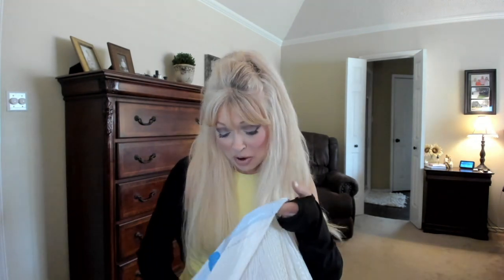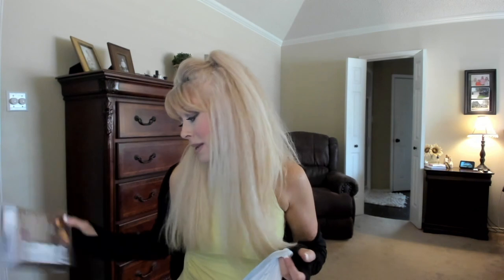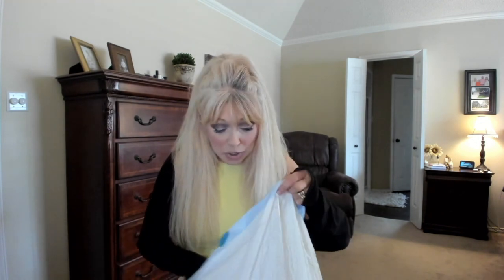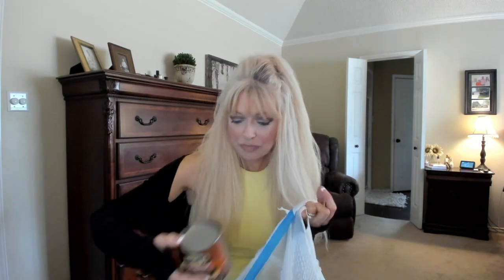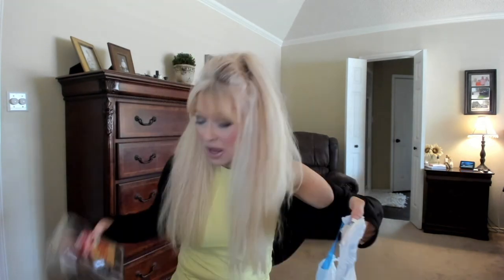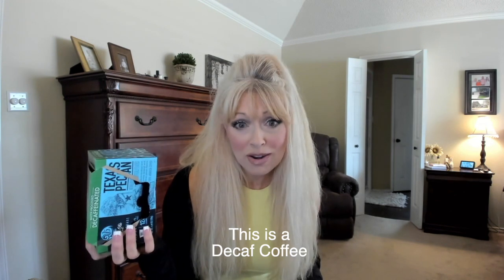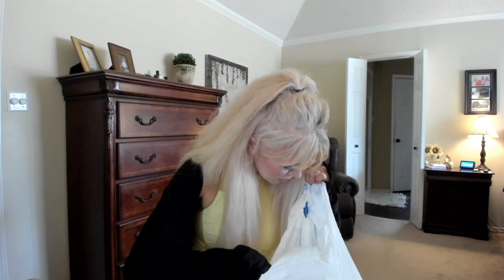Kitchen Empties - Healthy Empties from my Diet Overhaul. and Some Unhealthy Products I've Cut Out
Love ya'll!!! Wanted to come on and talk about some Kitchen Empties -  Healthy Empties from my Diet Overhaul. and Some  Unhealthy Products  I've Cut Out  - Lovinggggg my diet right now, so wanted to share!!
xoxoxo!!!
Kathy

Electrolyte drink.

Houston decaf.

Tx pecan decaf.

San Antonio decaf.

Electrolyte Drink.  Water, 1/2 lemon, Apple Cider Vinegar, Electrolyte

Cheesy Chicken –
Chicken (I use chicken tenders)
Cheese Whisps
Egg

Crush Cheese Whisps into fine crumbs – I use the Food Processor
Dip chicken in egg
Roll in Whisps
Put in baking dish or air fryer
Bake at 420 for 20 min. Flip pieces over. Bake 20 more minutes
In Air Fryer, Cook 20 min. total.

Chicken Salad-
Stew whole chicken
Add Mayo
Bread & Butter pickle juice to taste
sweetener to taste
Every time I eat it I decide if I want to add some apple, cranberries, seeds or nuts, etc. But I keep naked chicken salad in the fridge most of the time. J

Melissa 55’s Brussels
Cook bacon
Toast with pecans or walnuts.
Add Brussels and maple syrup.

Taco soup.
Taco Soup -
1-2 lbs Cooked Hamburger meat - It calls for 1 but I put 2 to make it meatier.
1 can Rotel
1 can Ranch Style Beans
1 can Pintos
1 can Corn (drained)
1 can Diced Petite Tomatoes
1 pkt Taco Seasoning
Ranch Dressing Packet
(To make it soupier, add a cup of water)

Air fryer boiled eggs.
260 for 16 min. - Peel within an hour for easy peeling

Hey my girls!! I'm linking these products to help you find and price these products.  If you click on these provided links, I may receive income! You should ALWAYS shop around for the best possible price! :)

Come be my friend all over the internet!
GoodReads - KathysChats